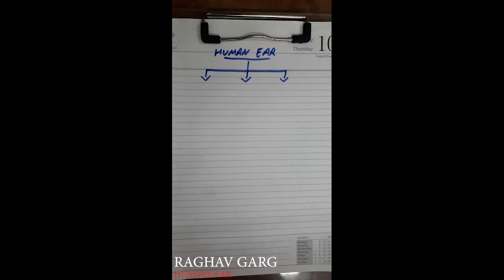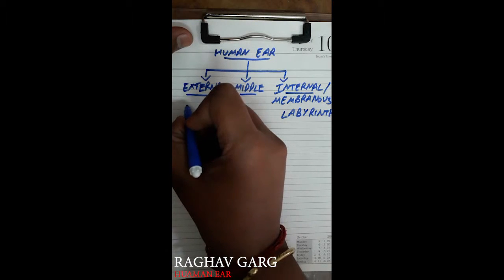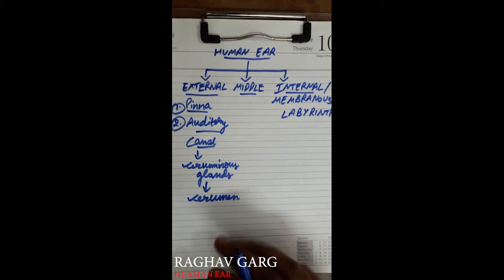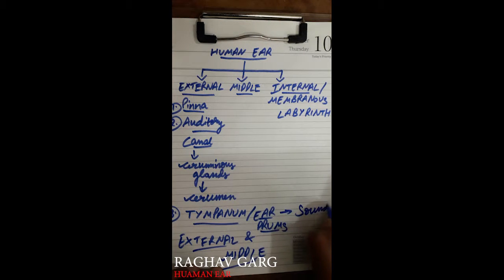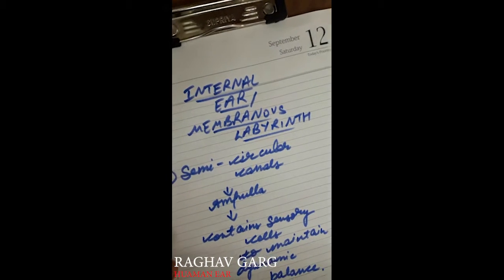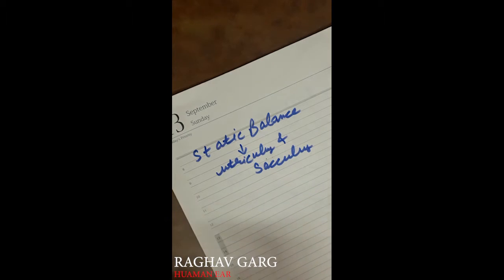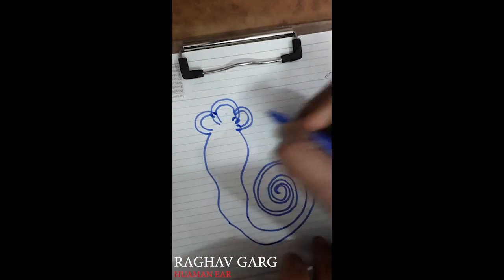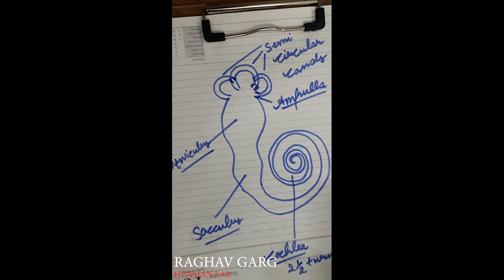Human Ear, Biology, Class X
Useful for the students of biology class X